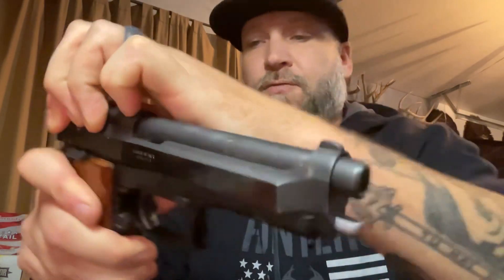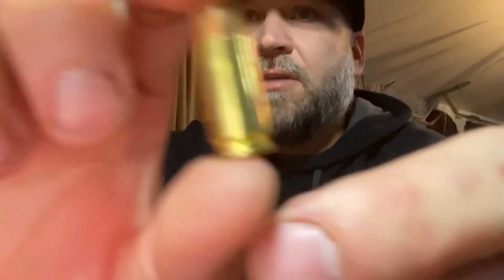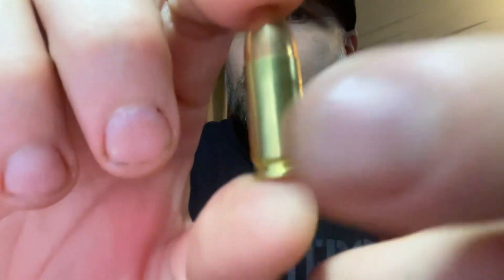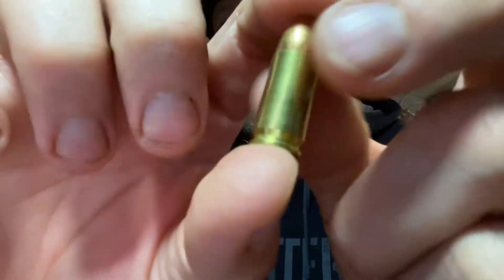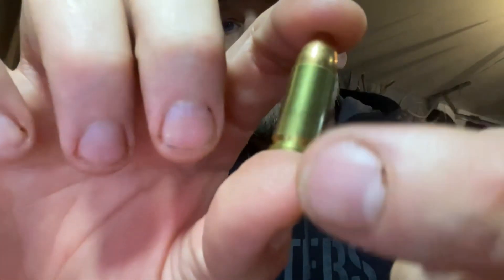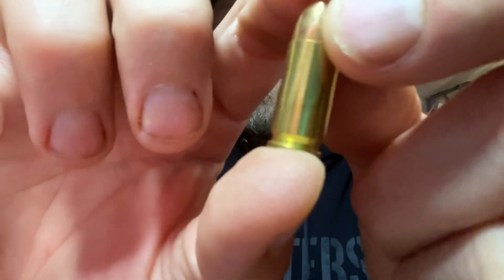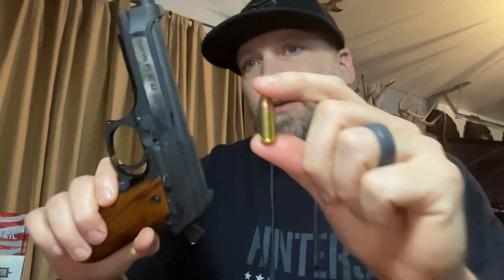Matching Richard Allen Bullet casing to His Sig Pistol Explained Delphi Indiana Murders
I see a lot of people confused to how a semi automatic pistol works, how he could have left an unaired bullet at the crime scene, hope this helps.